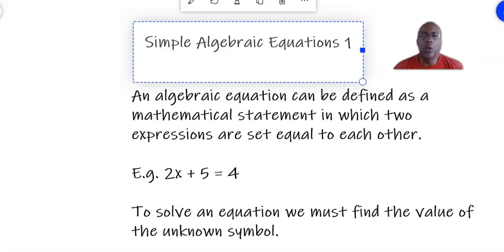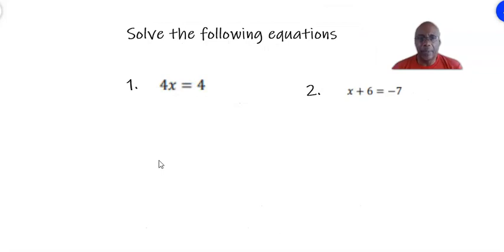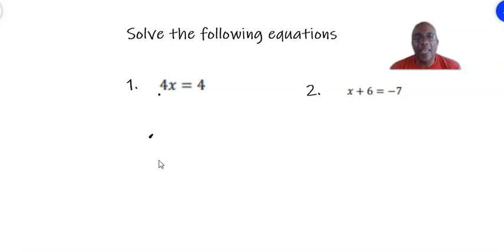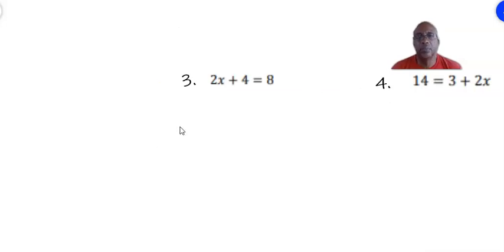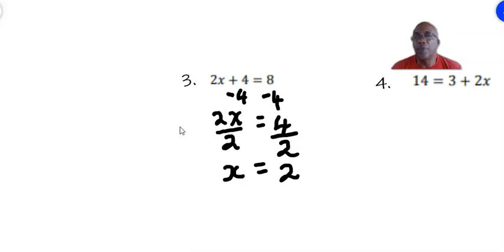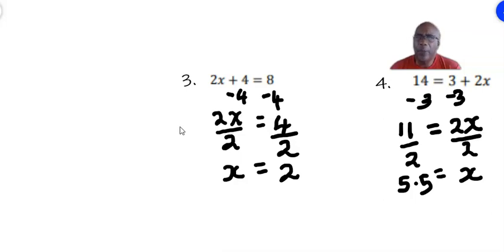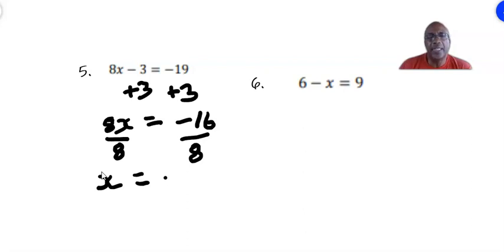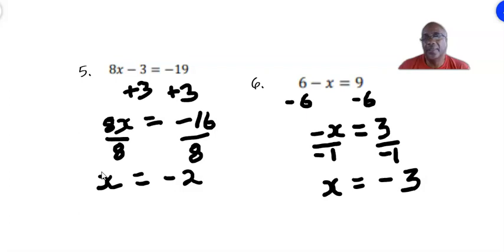Simple equations 1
This is the first video on solving equations.  It is on simple or linear equations.